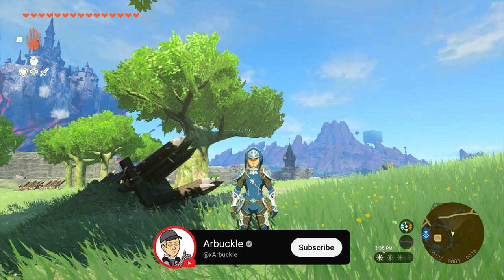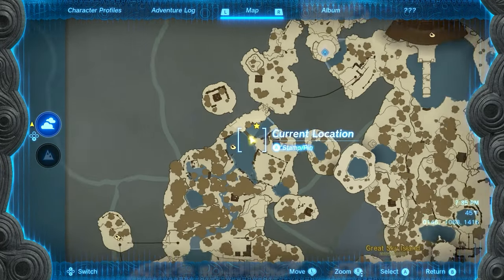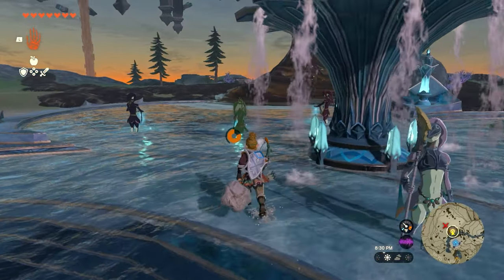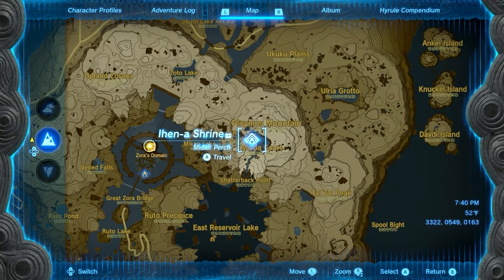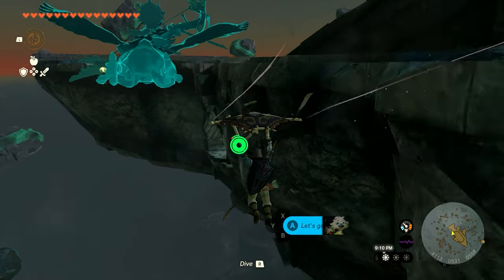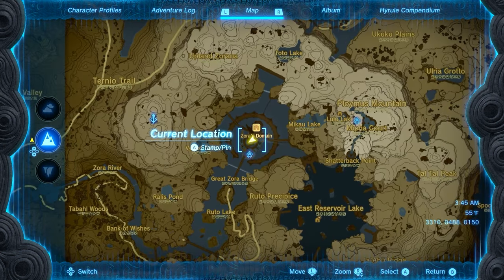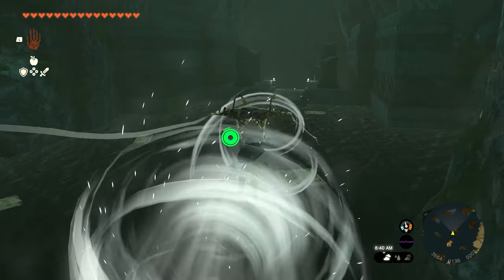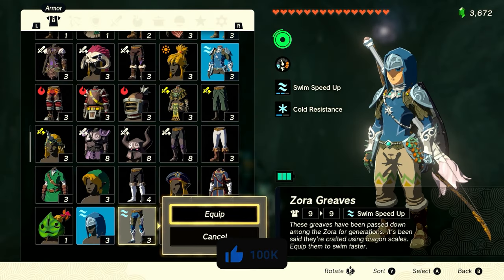How To Find The FULL Zora Armor Set in Zelda Tears of the Kingdom (STEP-BY-STEP)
0:00 Armor Quest
01:39 Helm Quest
03:14 Greives Quest

In this video, I show you How To Find The FULL Zora Armor Set in Zelda Tears of the Kingdom (STEP-BY-STEP)